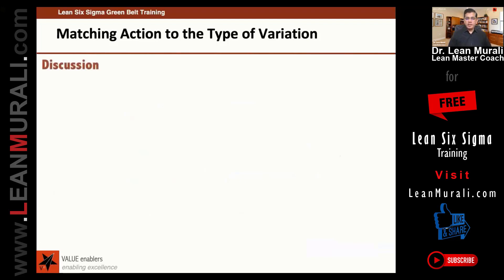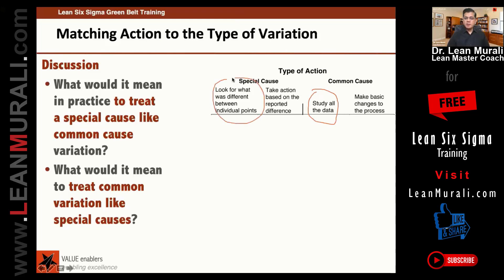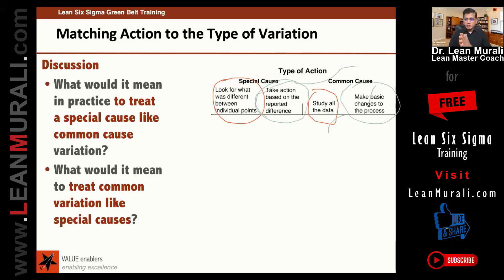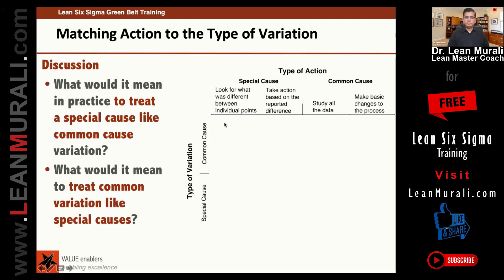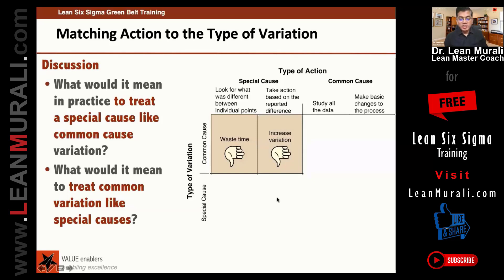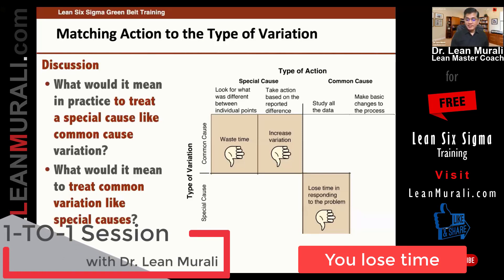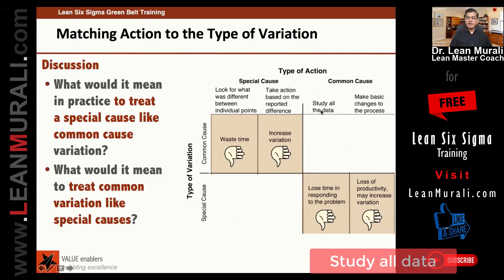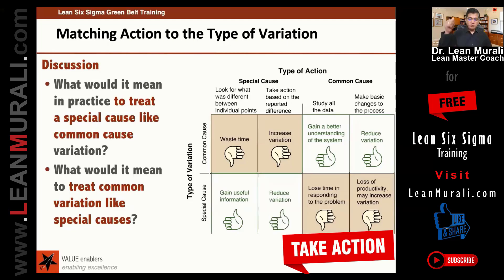Matching action to the type of variation(1-TO-1 Session with Dr. Lean Murali)